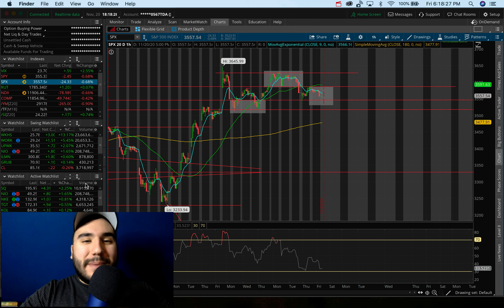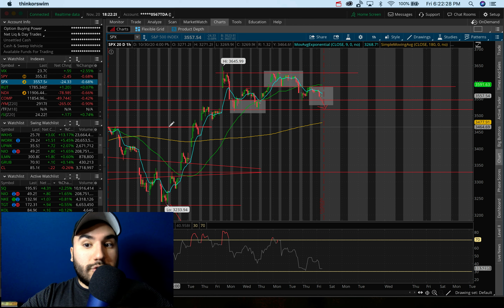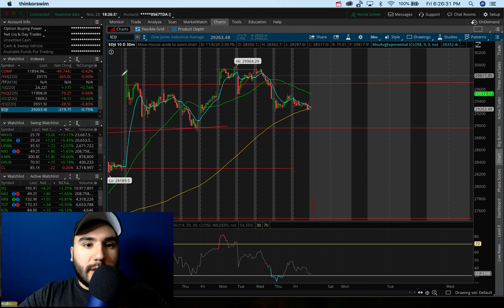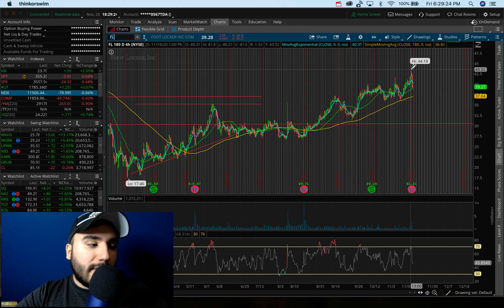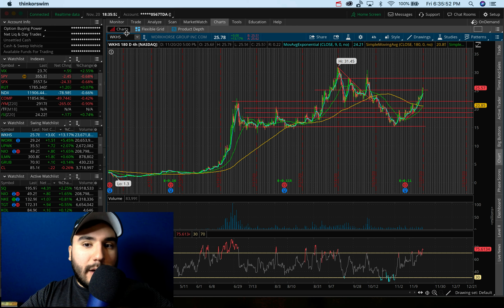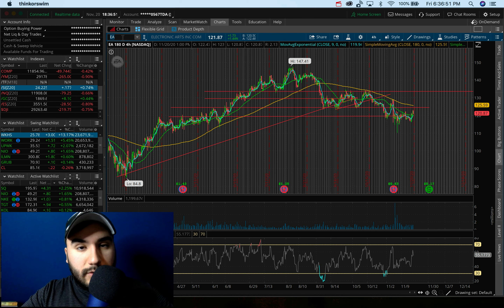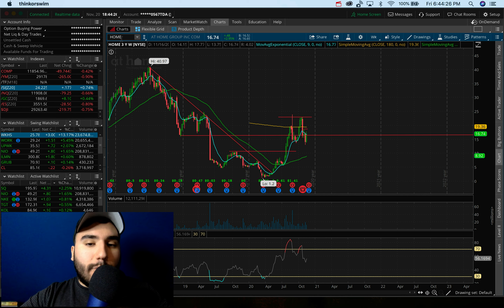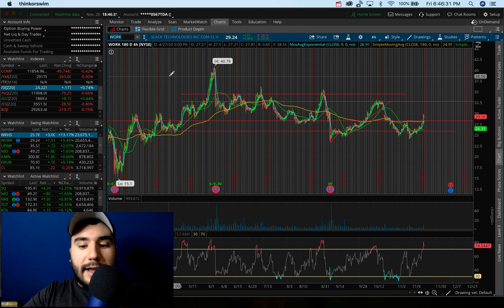7 BEATEN UP Stocks to Buy NOW!? | Top Stocks November 2020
🤑Get 4 FREE Stocks on WeBull (Up to $1600) with $100 deposit🤑

PayPal: PayPal.Me/stasserfes
Venmo: Stas235

Twitter ➤➤➤ @StasSerfes

Time Stamps
Stock Market Update: 0:00
Earnings Reports ($FL): 10:05
Trading Update: 14:05
Top Stocks Now?: 18:30

In this video we go over the stock market's performance on 11/20/20 and do technical analysis on the S&P 500, Dow Jones, and the Nasdaq 100. We also go over the top stocks to buy in November 2020 that I'm looking to swing trade.

The stocks mentioned in this video include: Tesla ($TSLA), Amazon ($AMZN), At Home ($HOME), Alibaba ($BABA), Slack Technologies ($WORK), Shopify ($SHOP), Zoom ($ZM), Netflix ($NFLX), Apple ($AAPL), and Workhorse Group ($WKHS). These are stocks I'm looking to swing trade.